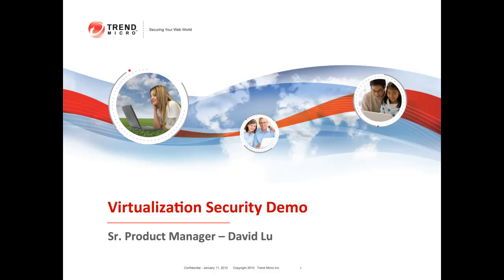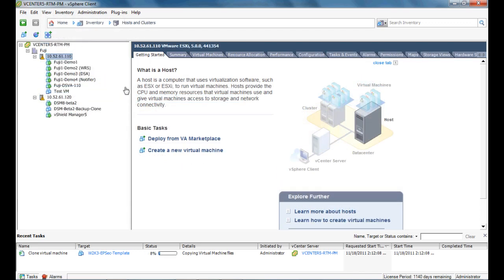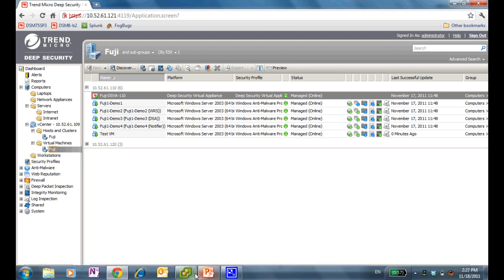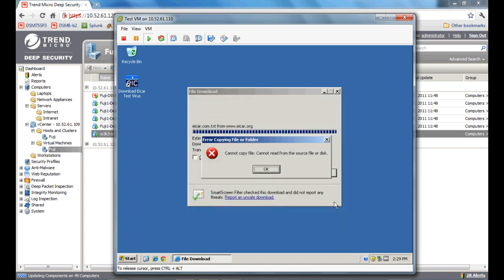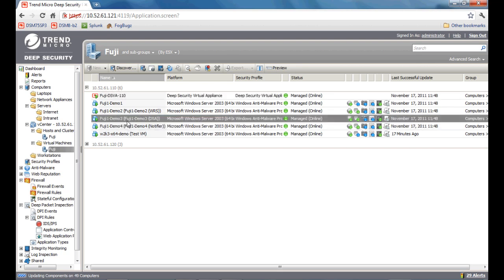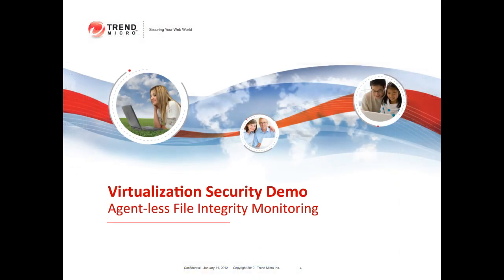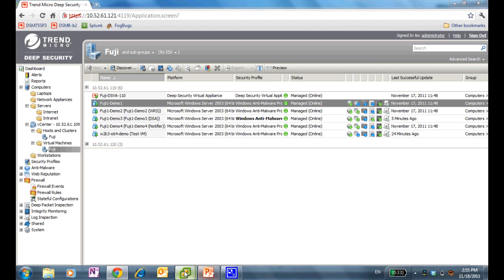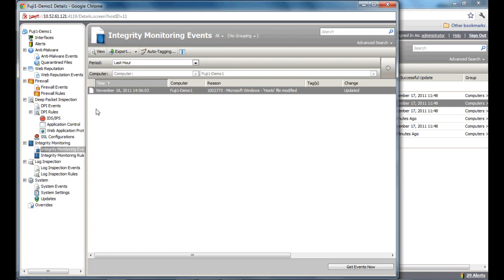Deep Security Virtualization Security Demo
Trend Micro Deep Security Virtualization Security Demo - David Lu